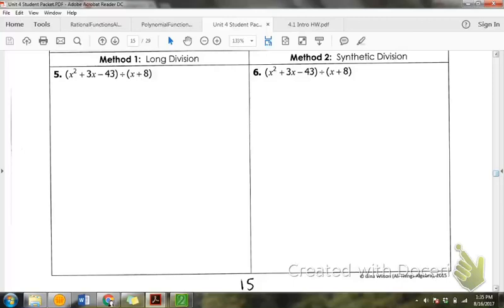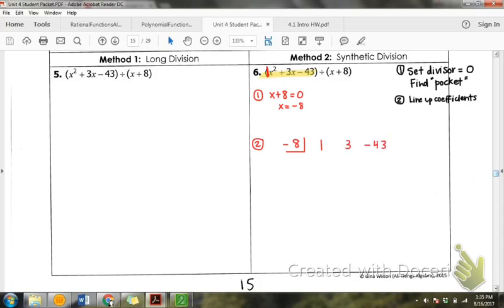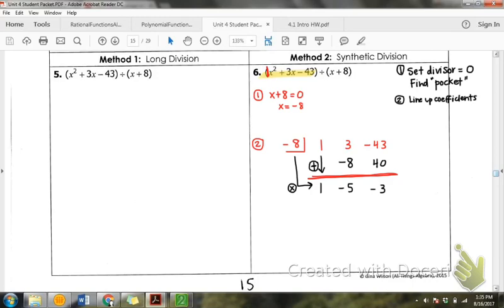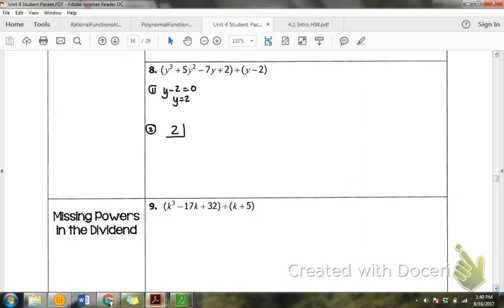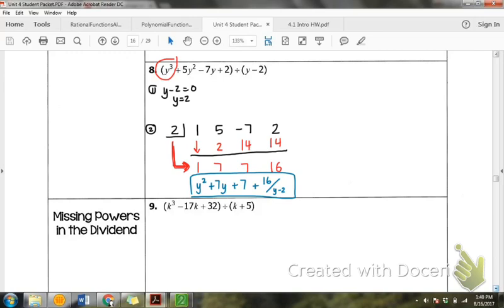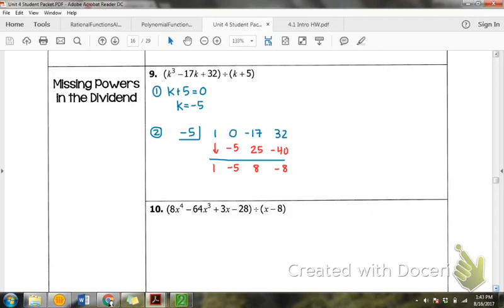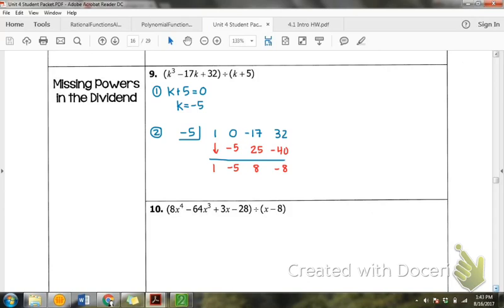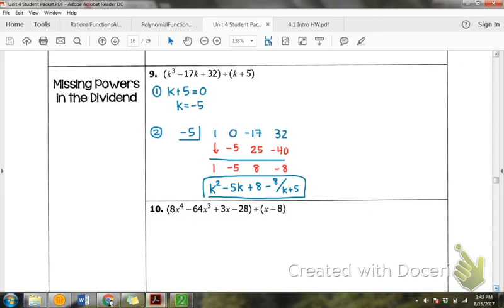4.4 Synthetic Division (Part 2)